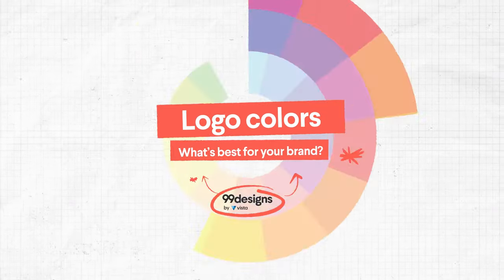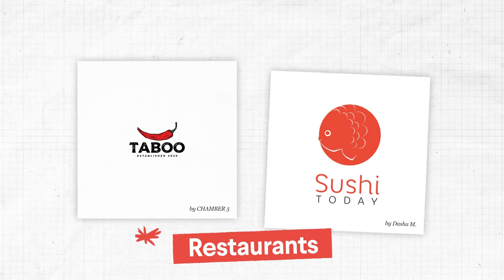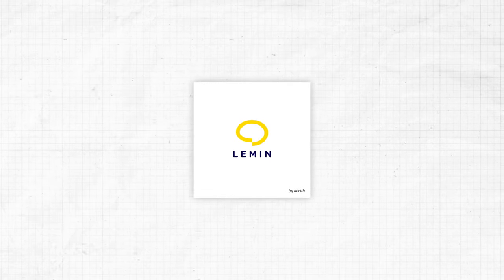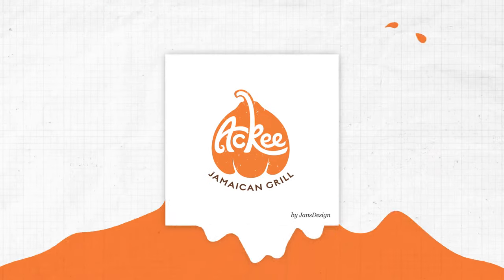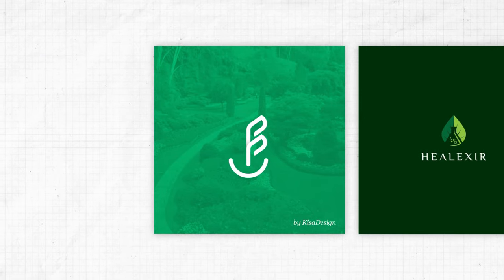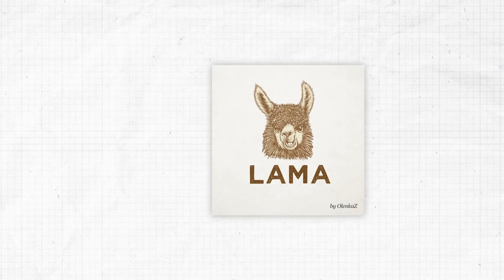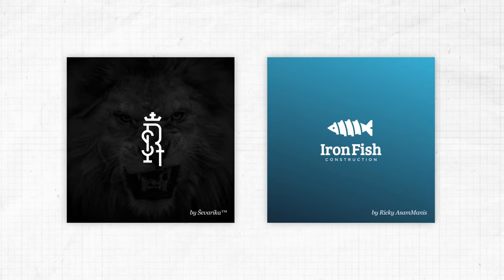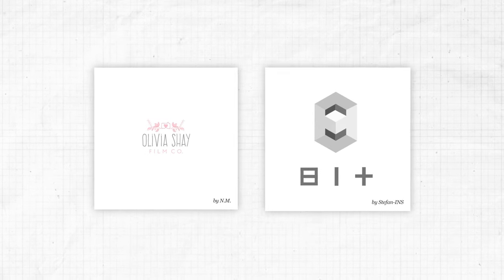What your logo colors say about your business… Discover the meaning behind the 11 most common colors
How do you know which colors will fit your business and branding? Using Western European and American color psychology, we’ll demystify the meaning of the most common 11 colors and share insights that’ll help you find the right colors for your business.

Chapters:
00:00 What logo colors say about your business
00:34 Red logos
01:13 Blue logos
01:51 Yellow logos
02:28 Purple logos
02:54 Orange logos
03:29 Green logos
04:05 Pink logos
04:45 Brown logos
05:22 Black logos
06:00 White logos
06:35 Grey logos

🙋‍♀️ Want to learn more? Check out our blog post on the meanings of logo colors

What is 99designs by Vista anyway? 🤔

We’re the global creative platform that makes it easy for clients and designers to work together online. Grow your business with the best freelance talent, and get a custom design that looks and feels professional. Because good design makes great business.

👩‍🎨️ Want to work with one of the designers featured in this video? Check them out below: